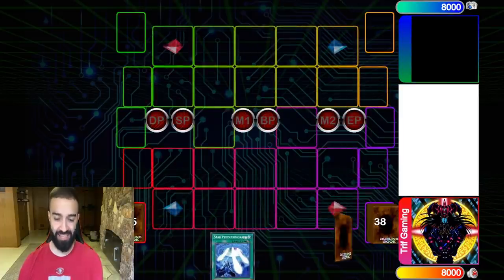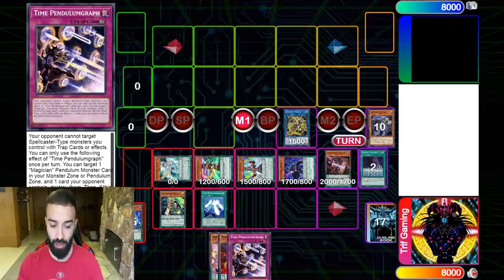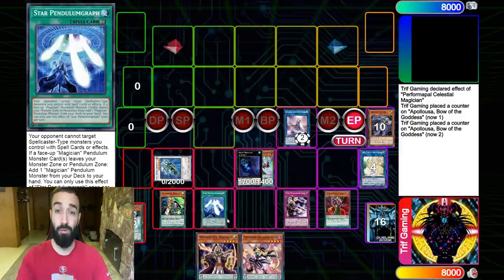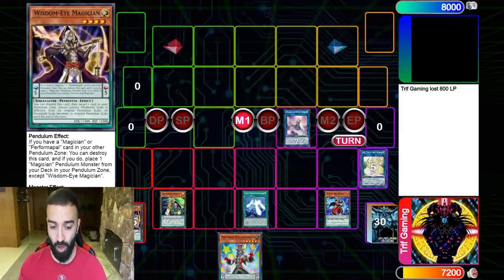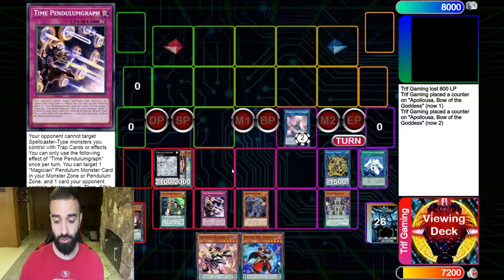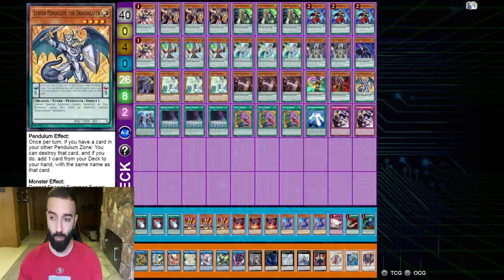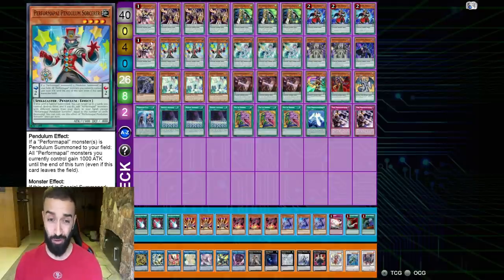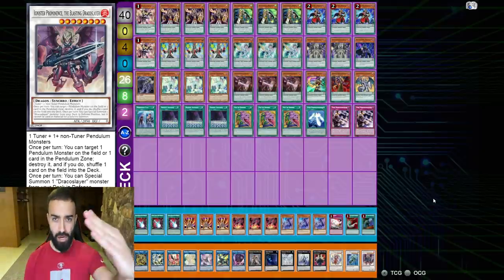$100 BUDGET PENDULUMS!! BEST DECK!!